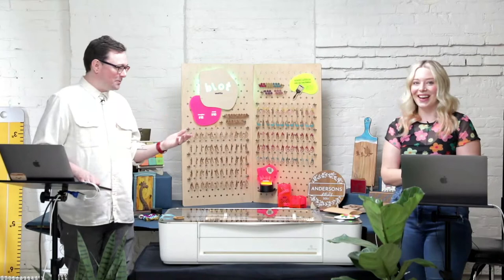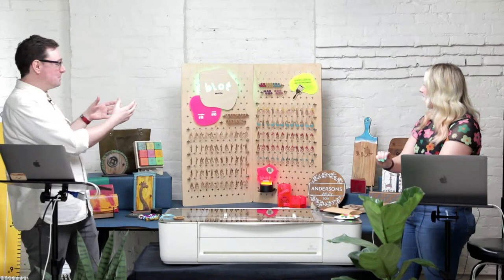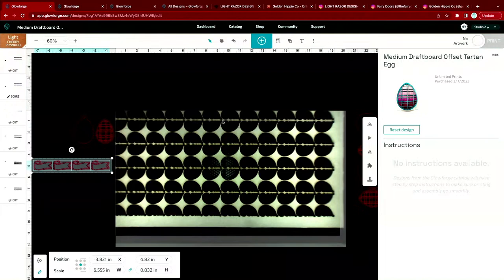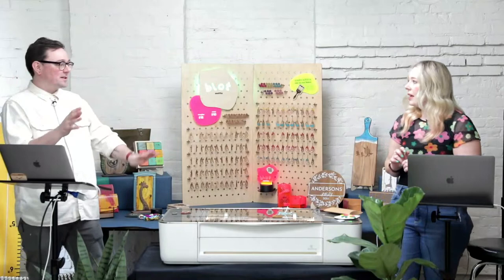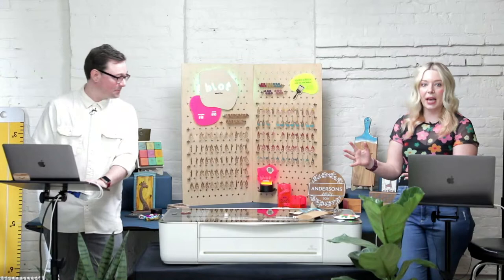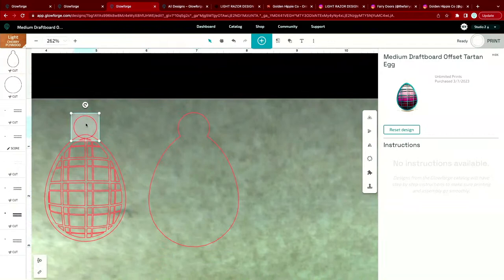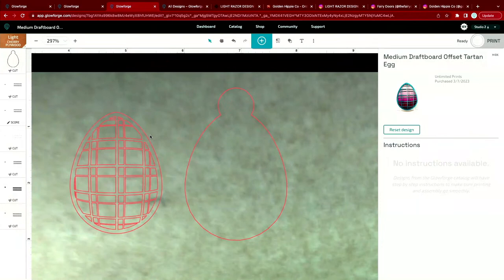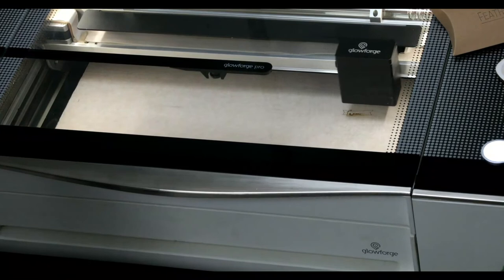Print Your Way to Profit, Live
These 10 tips will help you start (or scale!) your business with Glowforge. For this month only, get the bundle designed to help you make money with your Glowforge

4:37 Tip 10: Most Glowforge owners tell us they pay off their printer in 3-6 months on average.
8:39 Tip 9: Use every bit of scrap material with Live Preview on your Glowforge.
10:04 Tip 8: Offer customized products they can't get anywhere else with Trace or Magic Canvas.
16:15 Tip 7: With Glowforge, you can stop outsourcing.
19:48 Tip 6: Sell prints you've made of designs from the Glowforge Catalog.
19:49 Printing LIVE! See how printing on your Glowforge works as Bailey and Nick make something live.
33:08 Tip 5: Your Glowforge makes branding with your business easy.
39:28 Tip 4: How to maximize revenue.
41:42 Tip 3: Printing products live is a fantastic attention grabber to bring in more customers.
43:29 Tip 2: Most business owners choose Glowforge Pro.
45:20 Tip 1: Your Glowforge is compact, easy to clean and maintain in your home.